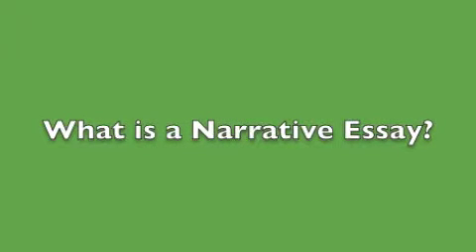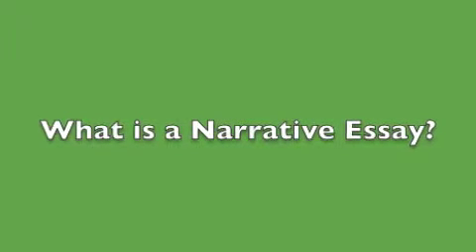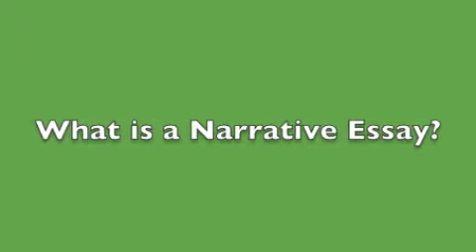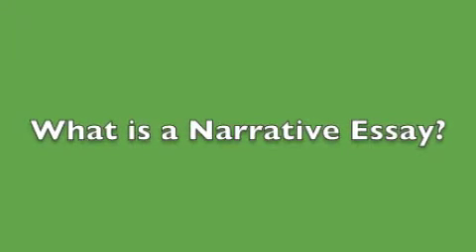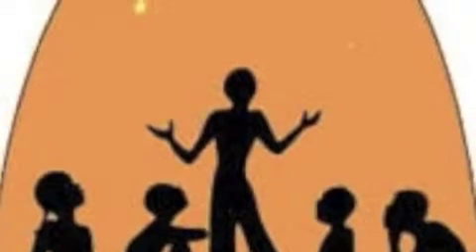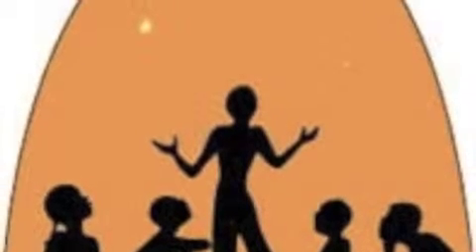Writing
3 different types of writing and why we should write